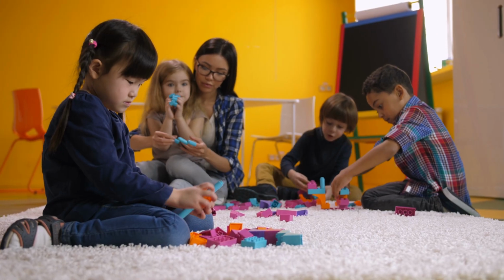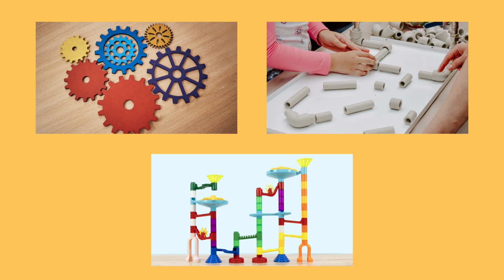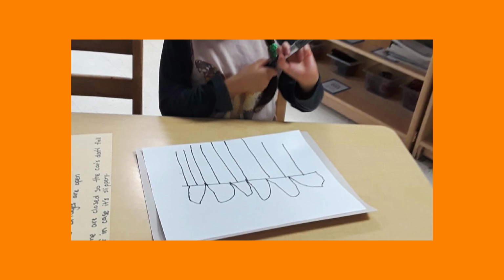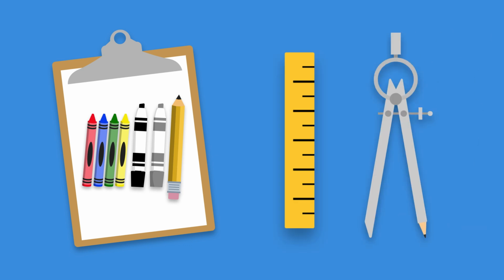Setting Up A Space for Engineering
Learn how to use the spaces and materials in your classroom to inspire young children to think like engineers.